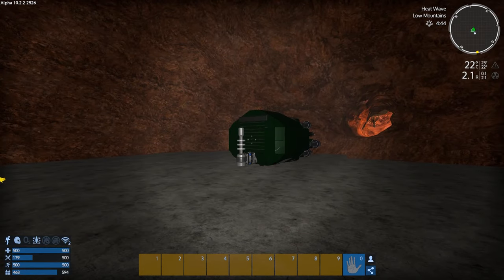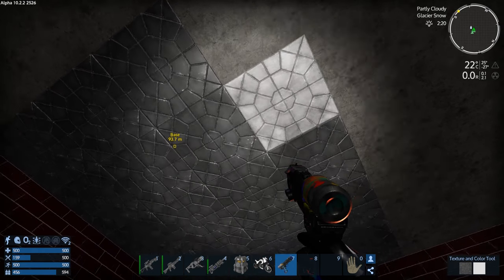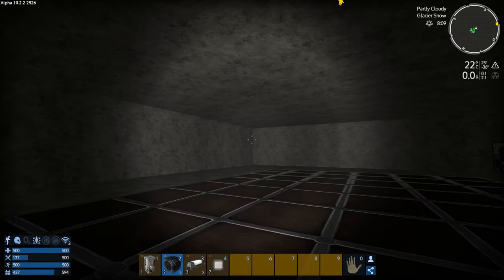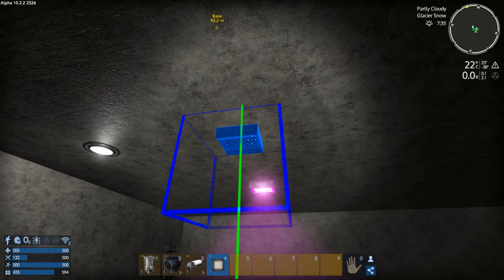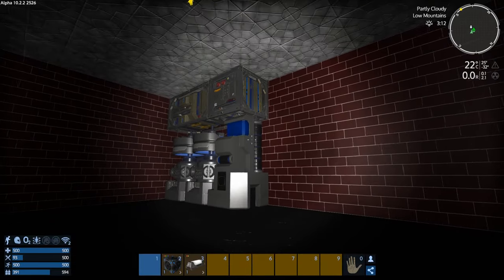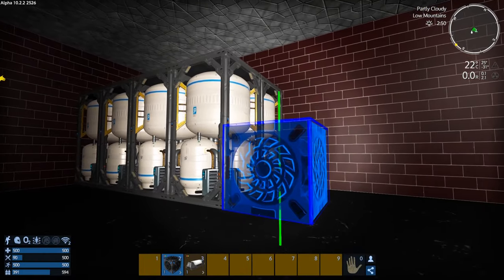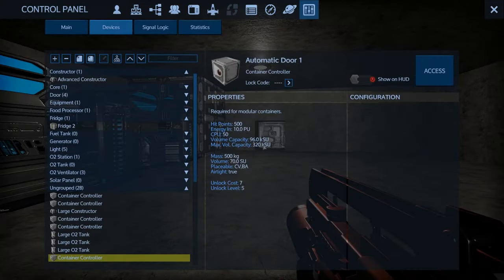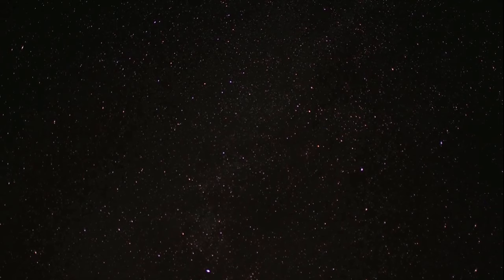Empyrion - Galactic Survival - Alpha 10 S2 E8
Storage room!